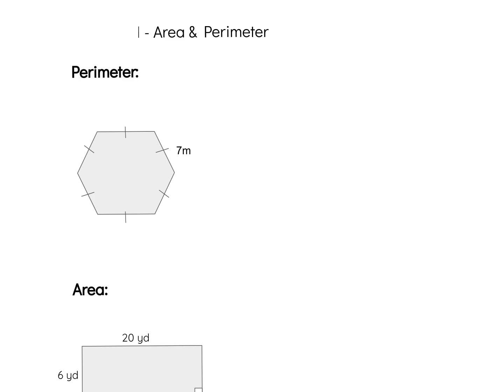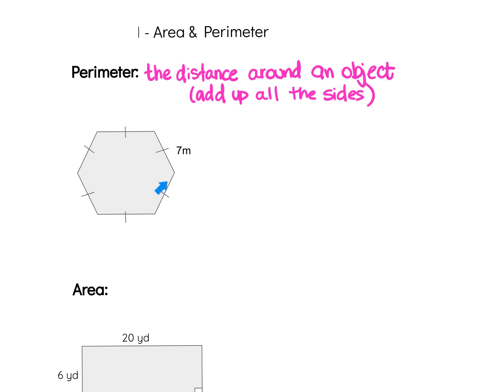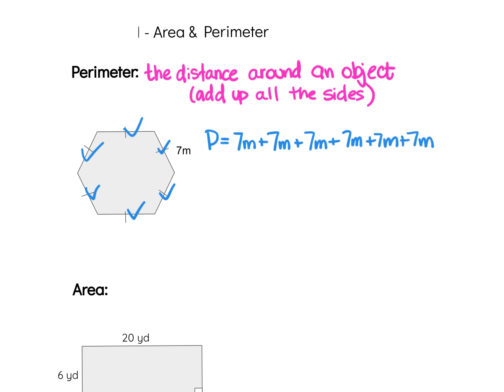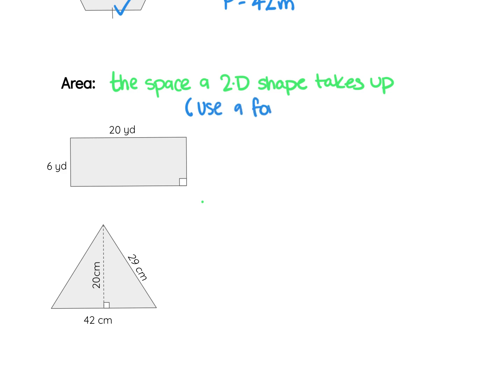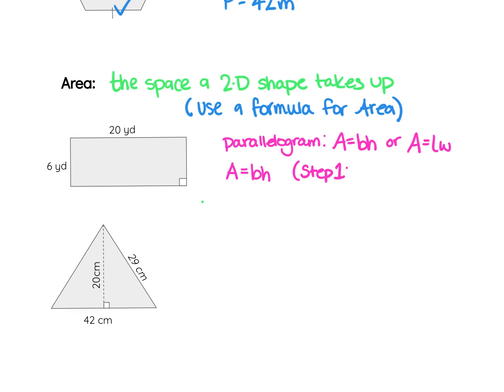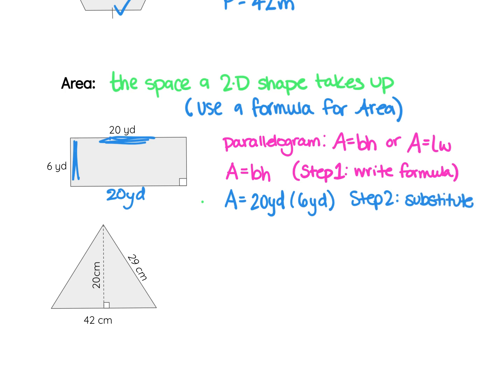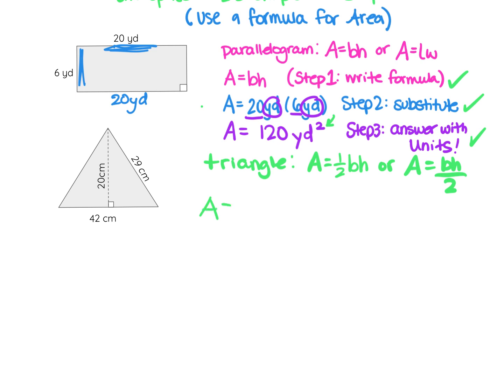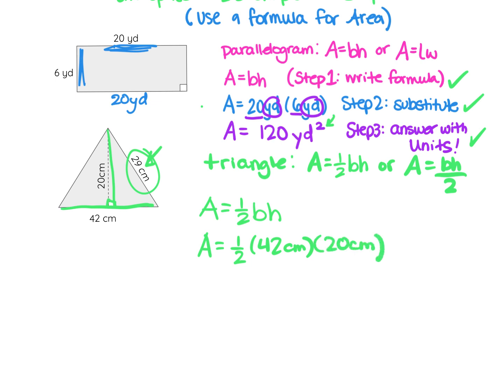Lesoon 8.1 Area & Perimeter